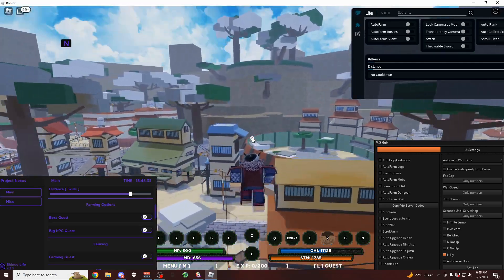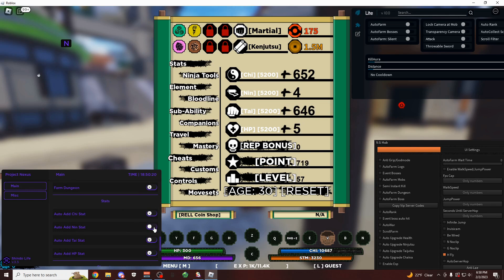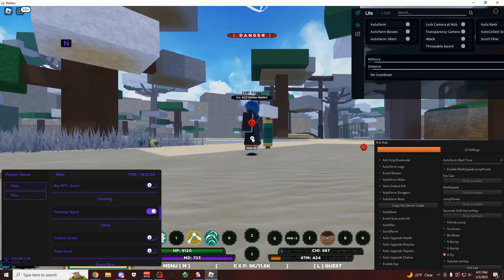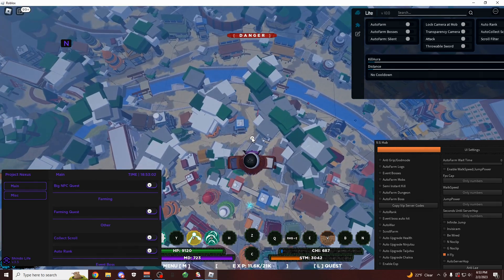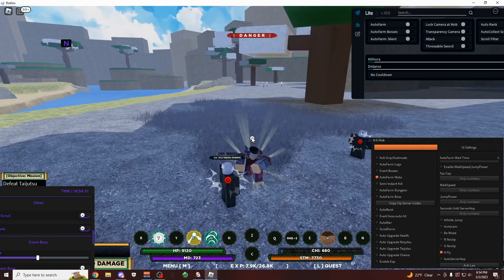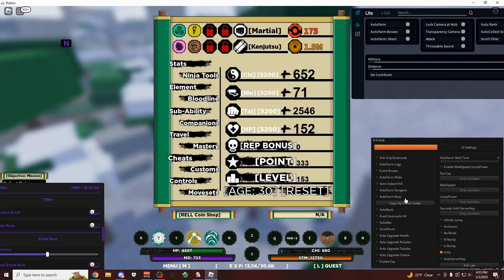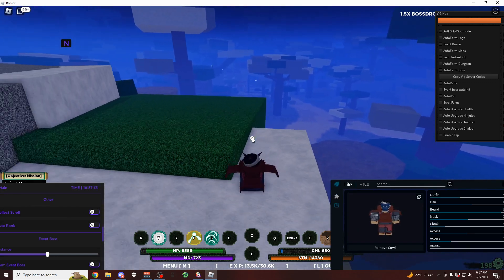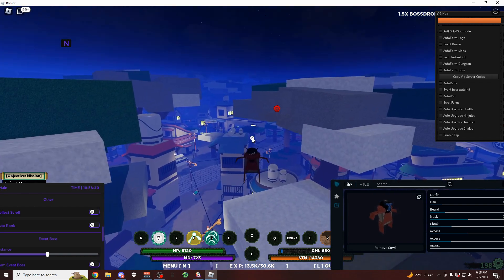[UPDATE] Shindo Life Script Hack GUI | Auto Farm + Infinite Spins | Get Bloodlines | *PASTEBIN 2023*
New Updated ROBLOX Shindo Life Script Hack GUI Script Pastebin 2023
▬▬▬▬▬▬▬▬▬ [ ✔️ Script Links ✔️ ] ▬▬▬▬▬▬▬▬▬
- (Project Nexus)

- (Lite)

- (V.G Hub)

- (Infinite Spins + Change Bloodline)

*Close the 2 Pop-Ups*

( The BEST Free + Keyless LEVEL 8 Executor! )
▬▬▬▬▬▬▬▬▬ [ ✔️ Summary ✔️ ] ▬▬▬▬▬▬▬▬▬
Hey guys, today I showed you the NEWEST Shindo Life Scripts!
Topics:
shindo life script
script shindo life
shindo script
script shindo
hack shindo life
shindo life hack
shindo life scripts
shindo life script pastebin
▬▬▬▬▬▬▬▬▬ [ ✔️ Timestamps ✔️ ] ▬▬▬▬▬▬▬▬▬
0:00  -  Intro + Tutorial
0:35  -  Overview
2:46  -  Full Showcase
5:44  -  Extra Features
7:41  -  Outro